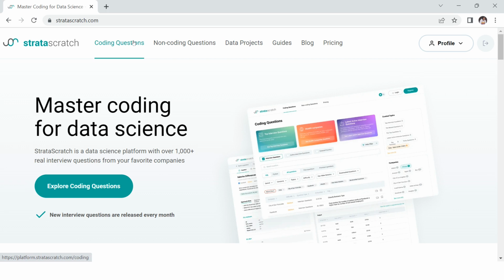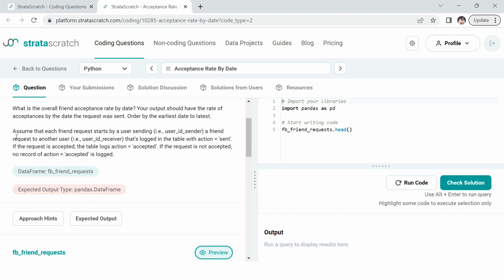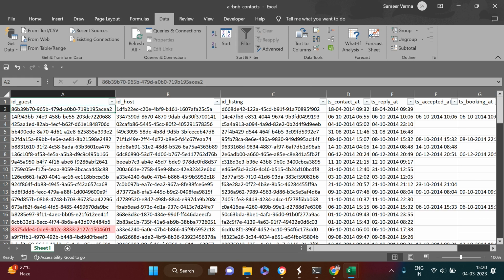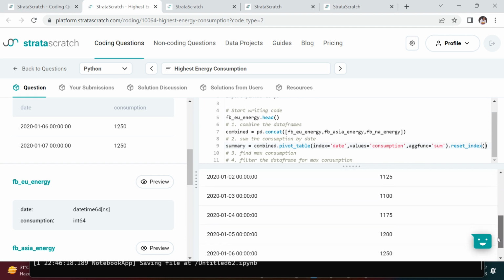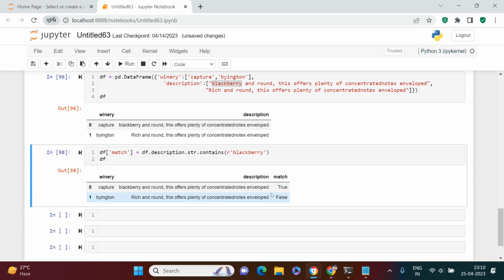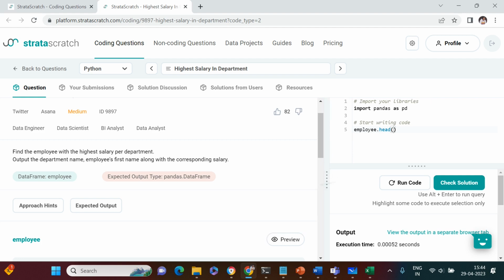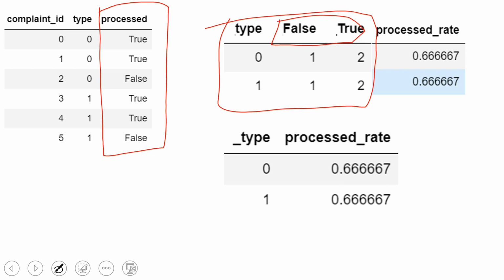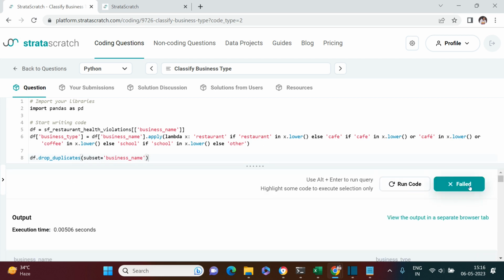Top 20 Intermediate Level Data Analytics/Science Interview Question SOLVED with Python Pandas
This video covers major concepts like - merging, split & explode, filtering, summarizing, pivoting, substring search and many more of the Pandas special functionalities

The question was taken from stratascratch.